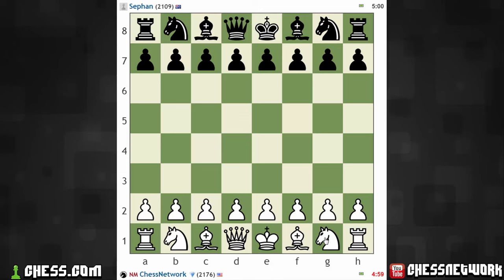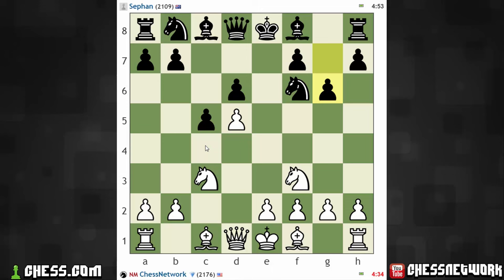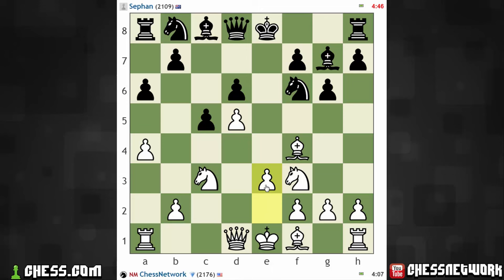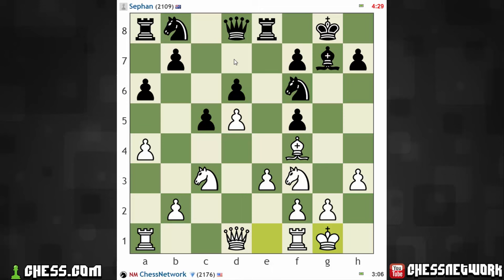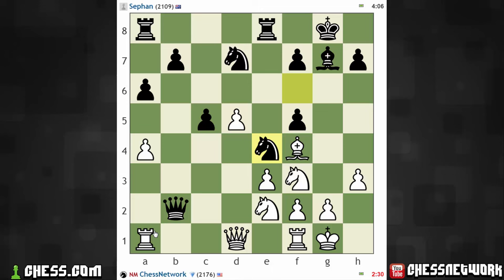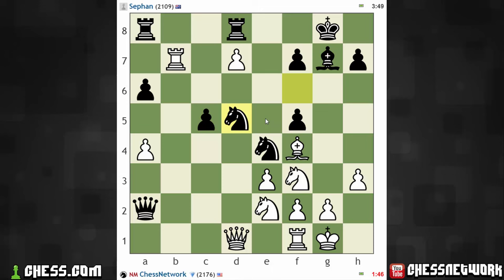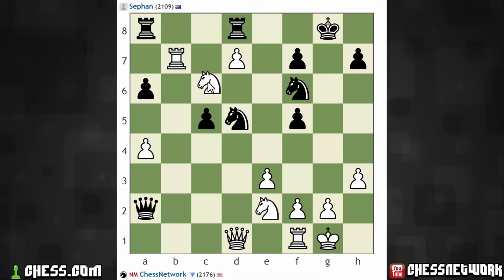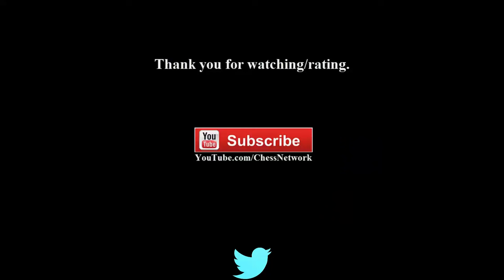LIVE Blitz Chess Commentary #309: Benoni Defense w/ Bf4 and e3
This is a blitz chess game I played with time control 5|0. The opening was the Benoni Defense with a Bf4 and e3 setup.